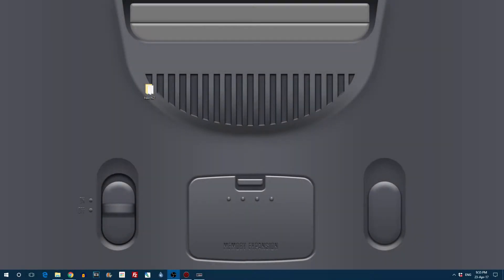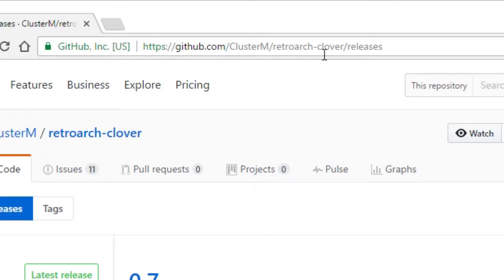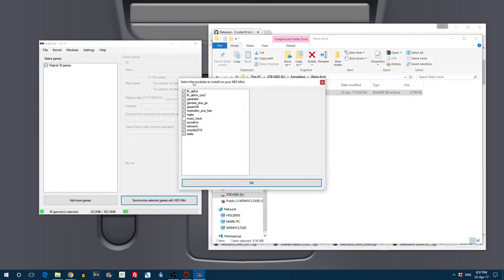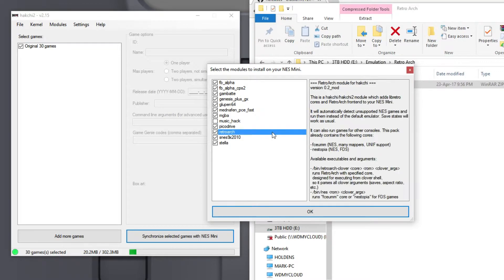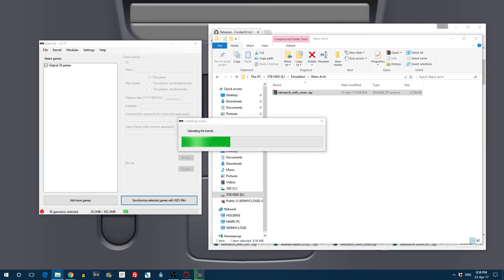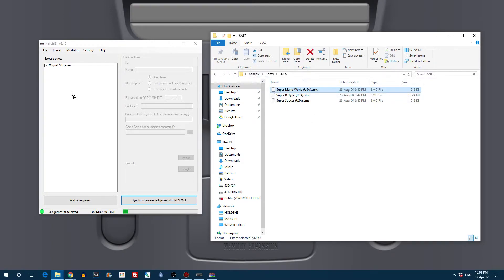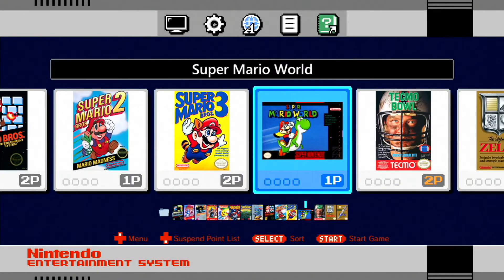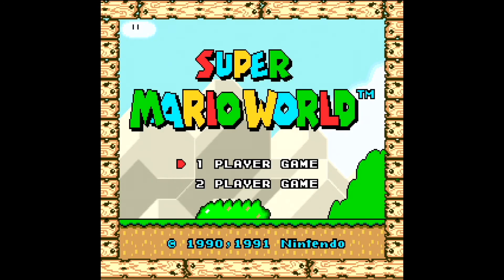RetroArch on the NES Classic Mini - SERIOUSLY!!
In this tutorial we show you how to get Multiple emulators on this little Nintendo console so that you can play more than just NES games.
The RetroArch package includes Sega Mega Drive, Super Nintendo, Arcade and loads more!!